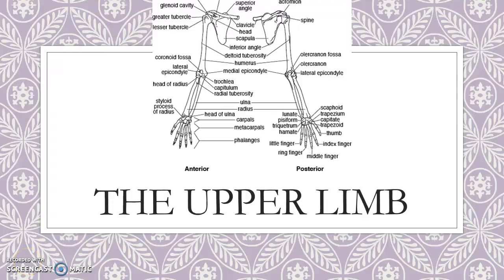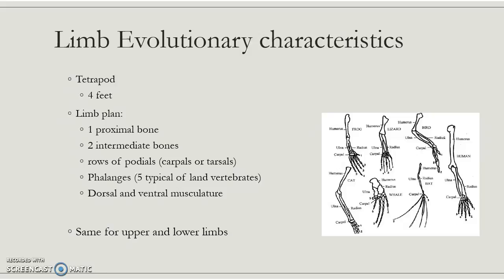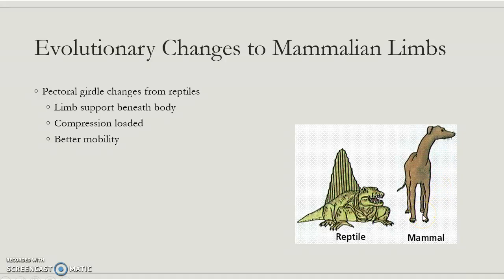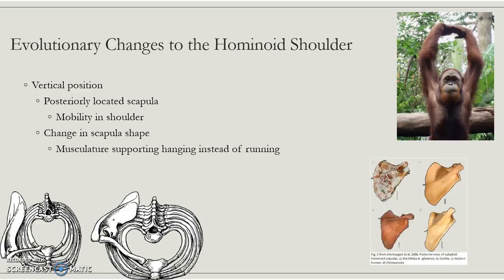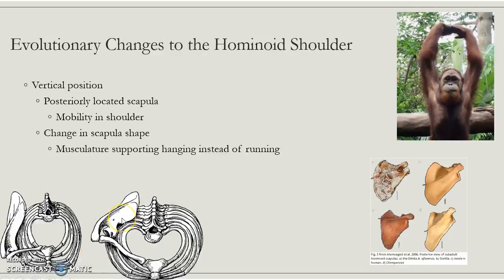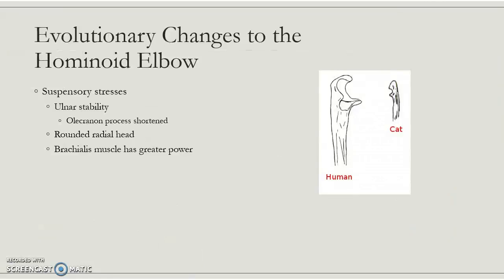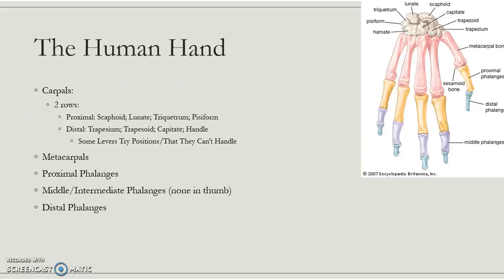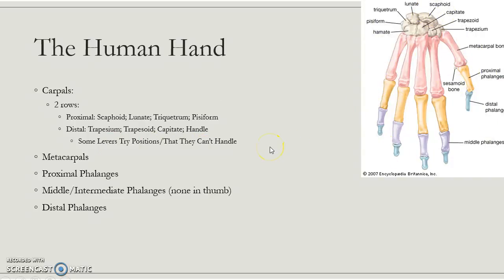Dr. Mayberry Talks Upper Limb Lab Discussion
The Lecture material corresponding to the Upper Limb. We discuss evolutionary characteristics as well as anatomy.